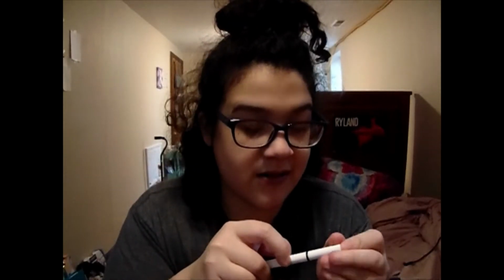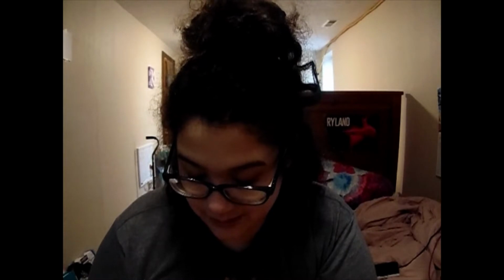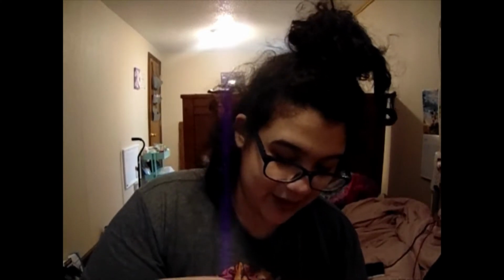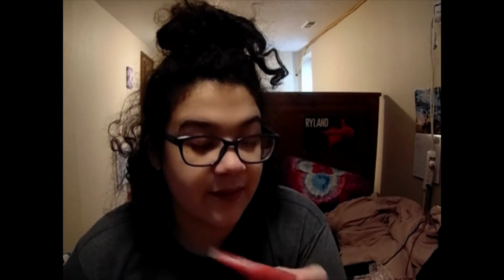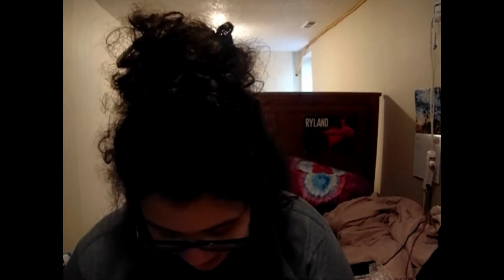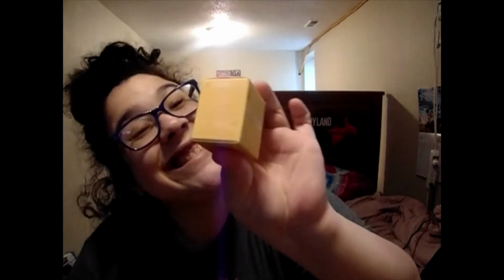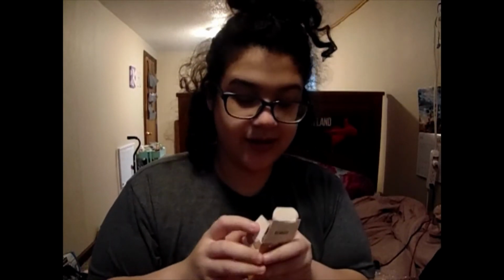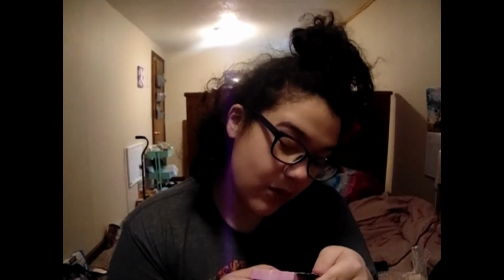Colourpop Mystery Unboxing|KyaraTheDisneyQueen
Hey, my wonderful Zebracorn Family welcome back to another Zebracorn Saturday video. Today I thought show you what I got from my Colourpop mystery box which is worth $49 dollars that values $145. Anyways I hope you have a wonderful magical day, night, or afternoon. xoxoxo ~ KyaraTheDisneyQueen

NGL: NGL.LINK/KyaraTheDisneyQueen

Musical.ly: R3rocks